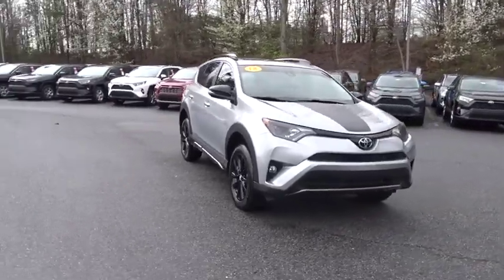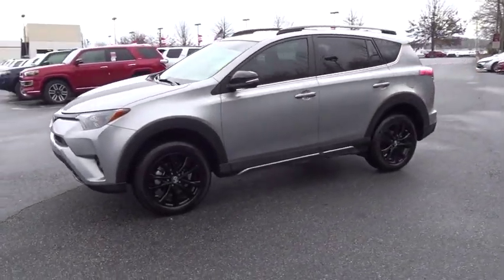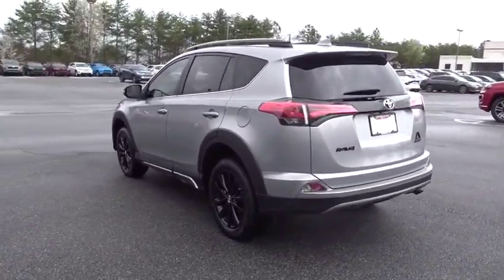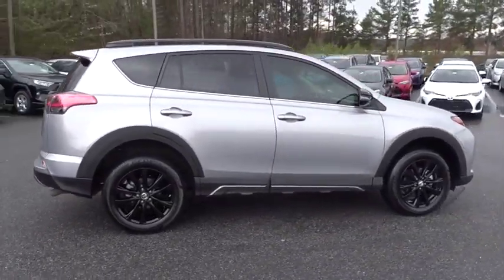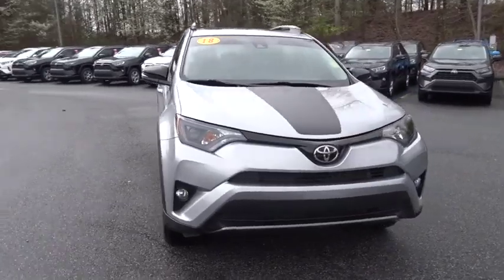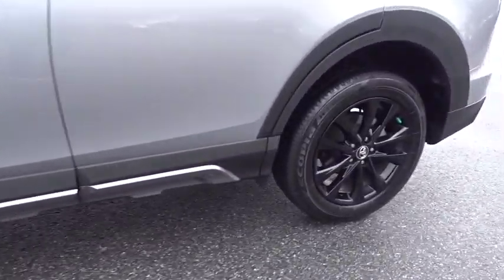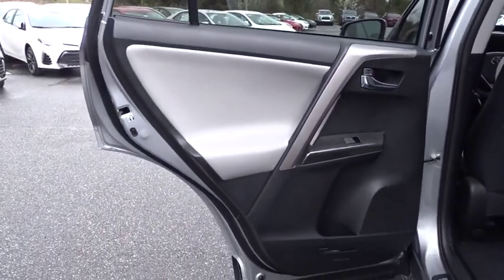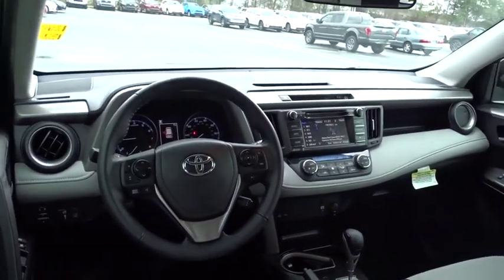2018 Toyota RAV4 Marietta, Roswell, East Cobb, Alpharetta, Kennesaw, GA 91633A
Silver Used 2018 Toyota RAV4 available in Kennesaw, Georgia at Cobb County Toyota. Servicing the Marietta, Roswell, East Cobb, Alpharetta, GA area.

Priced below KBB Fair Purchase Price! CARFAX One-Owner. Clean CARFAX.